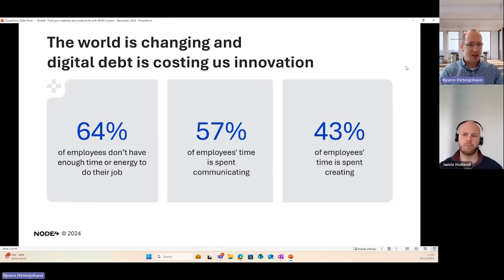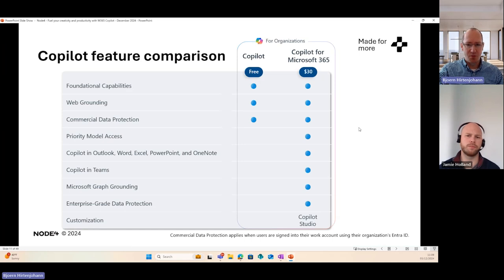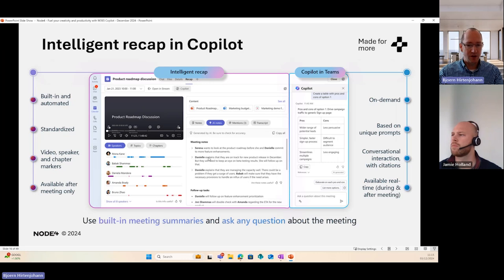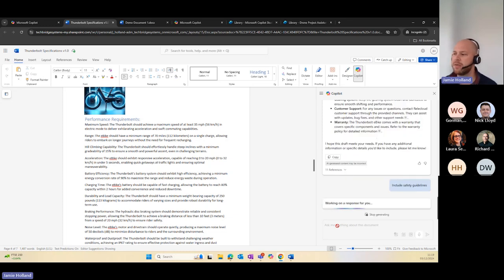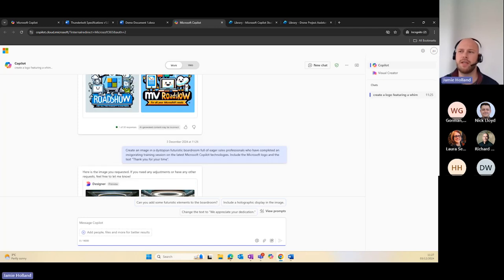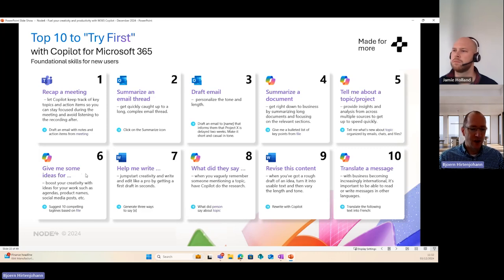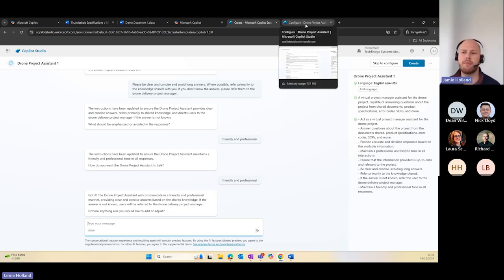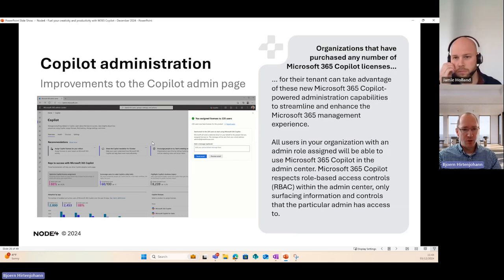Elevate your efficiency with Microsoft Copilot | Node4 Webinar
Unlock the full potential of Microsoft Copilot and take your productivity to the next level! In this video, we'll explore practical tips and tricks to enhance your efficiency using Copilot's powerful features. Whether you're new to Copilot or looking to refine your skills, this guide will help you streamline your workflow and achieve more in less time.